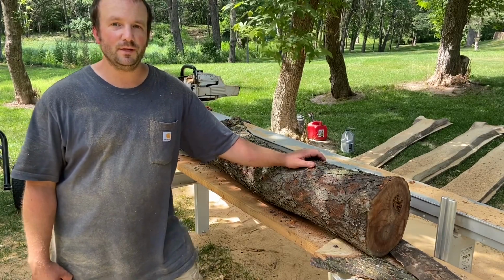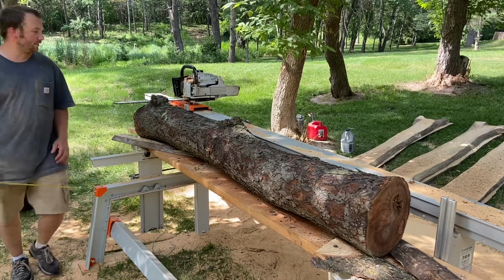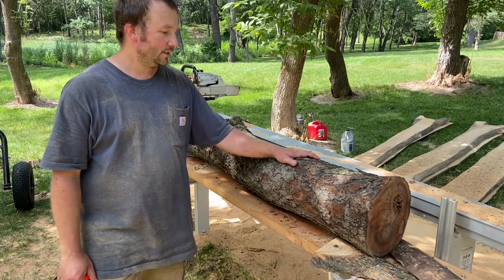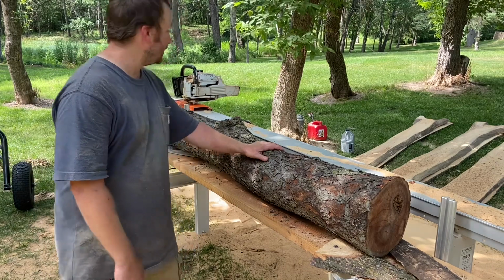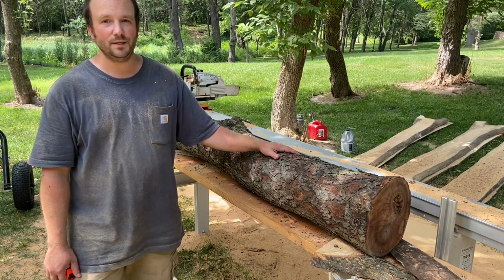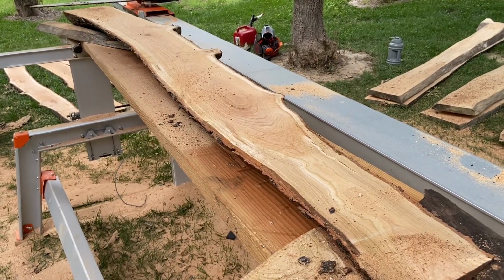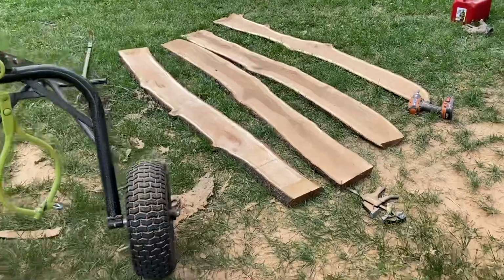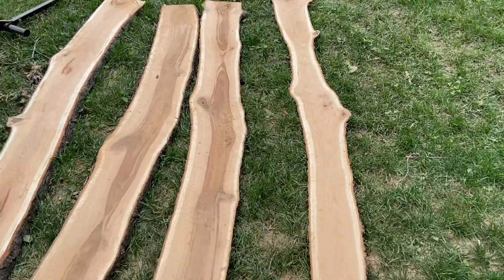Nails Are My Worst Enemy!!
Milled this cherry log with my Stihl MS 661 and Logosol F2 Plus.